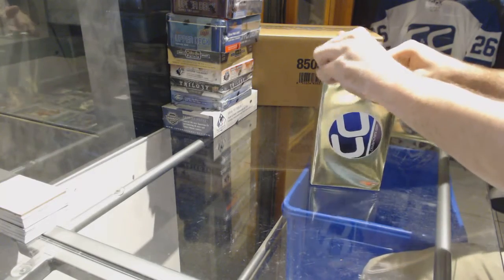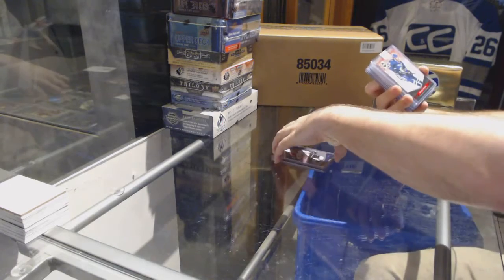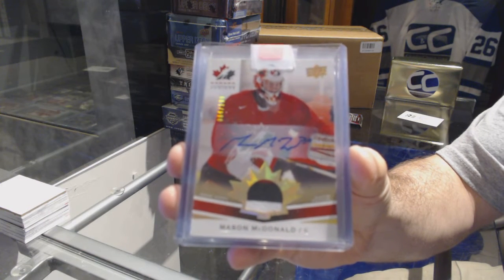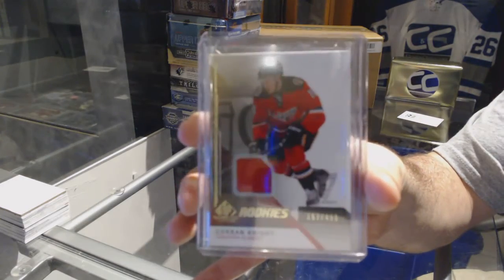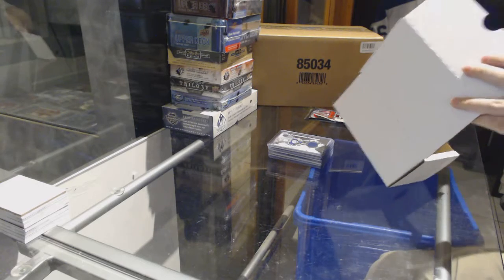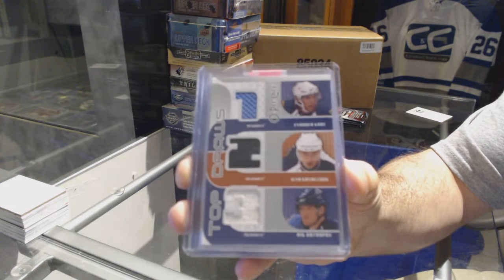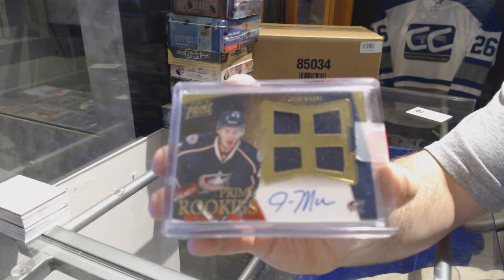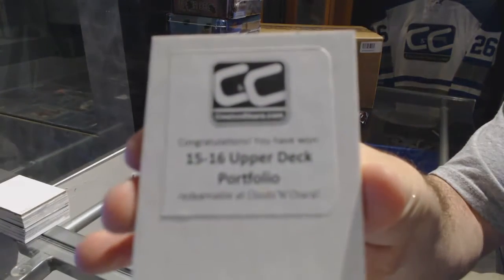CNC Gold VIP Mystery 2 Box Break - C&C 7477